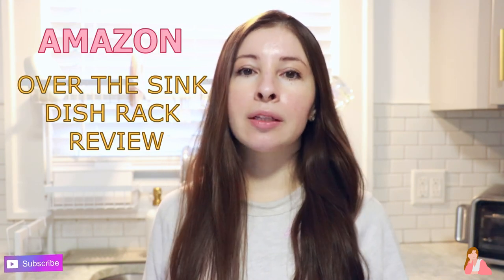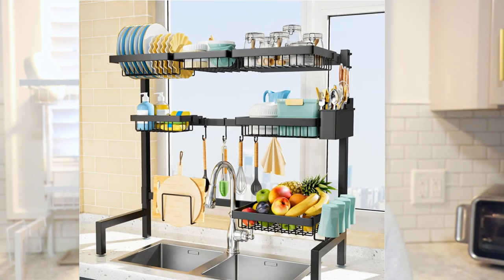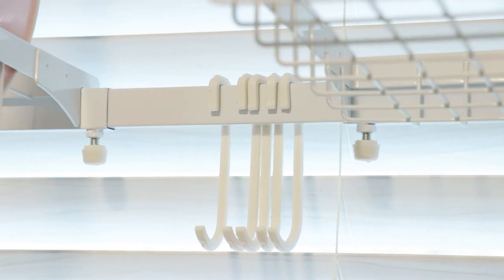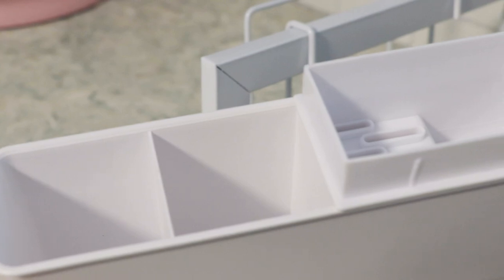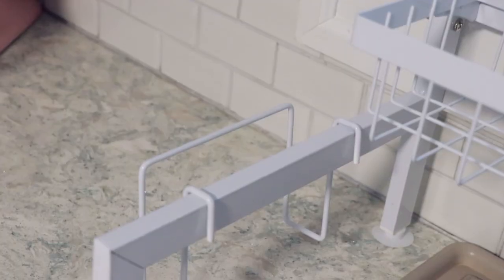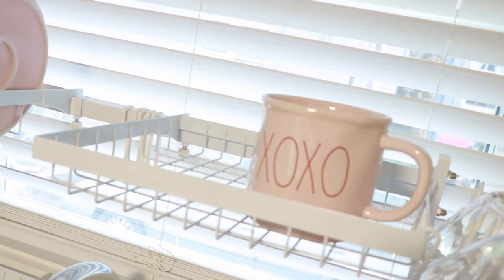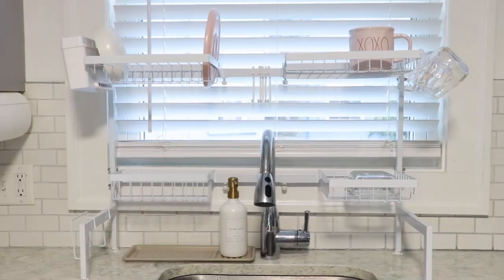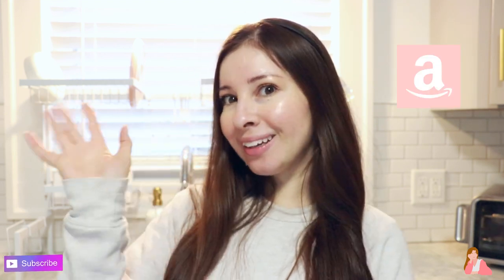OVER THE SINK DISH RACK by YKLSLH in white metal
Looking to increase the counter space around the sink? Yes, I was also thinking the same thing and then I scrolled through Amazon to find this gem that has been chef's kisses for nearly a month! With so many option online its so hard selecting the one that will be just right for you. Here's my in depth review in order to help you select or ditch this exact model.

YKLSLH Over The Sink Dish Drying Rack, Expandable Large Dish Drying Rack, Suitable for Most Sinks (24.8 "-35.4") Adjustable Over Sink Dish Drying Rack, Metal Drying Rack Space Saving, White

🔗HELPFUL LINKS:
Amazon Storefront

Hello my name is Stephanie and I love creating videos for you. My channel will include Vegan Recipes, Shopping trips, Hauls, Unboxings and more! Thank you so much for being a part of the family and cant wait for us to grow together.